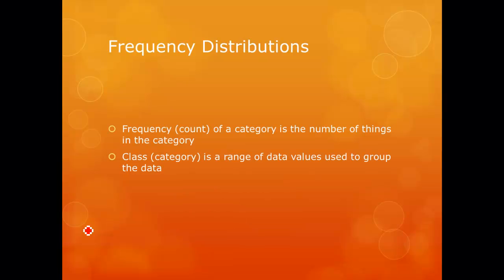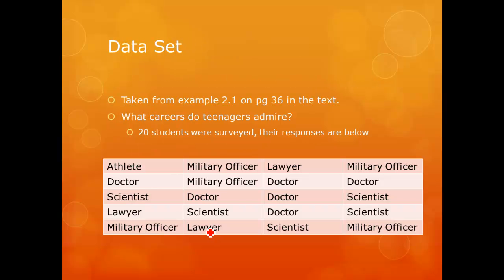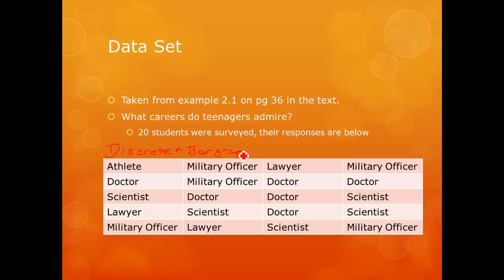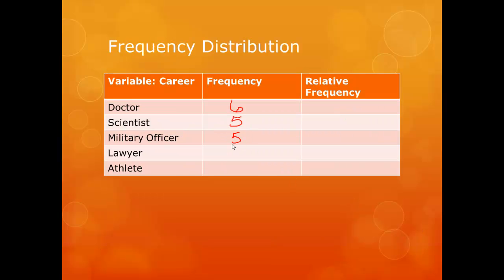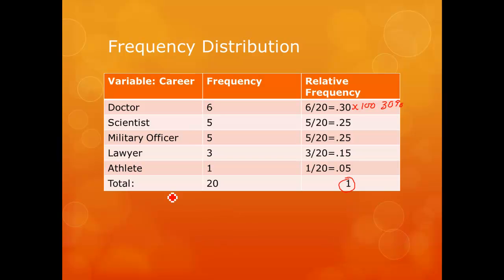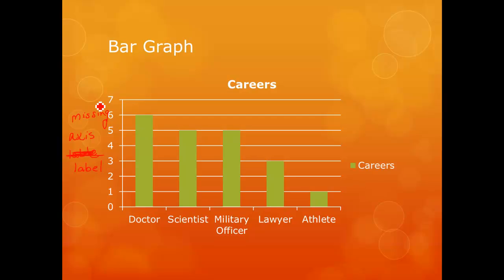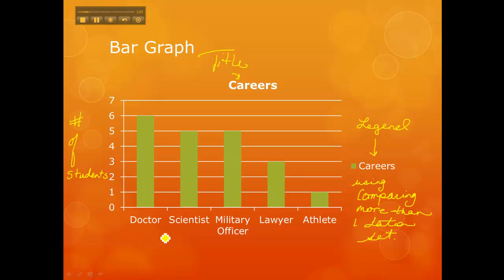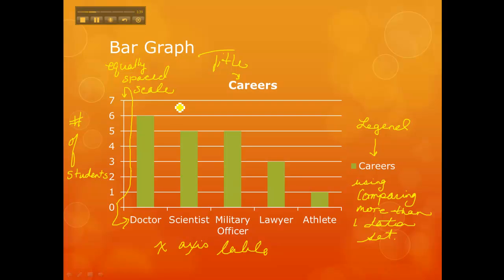frequency distribution qualitative